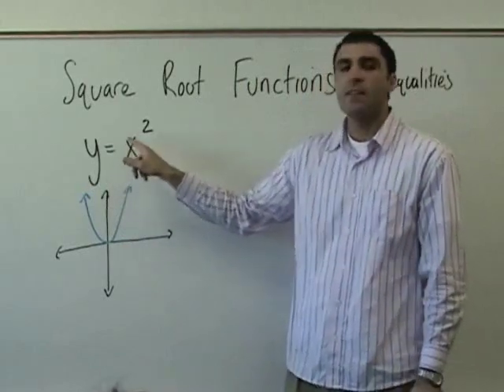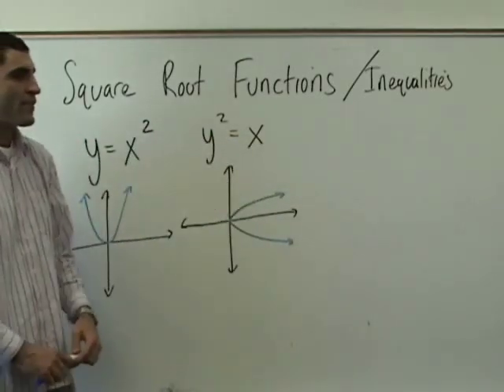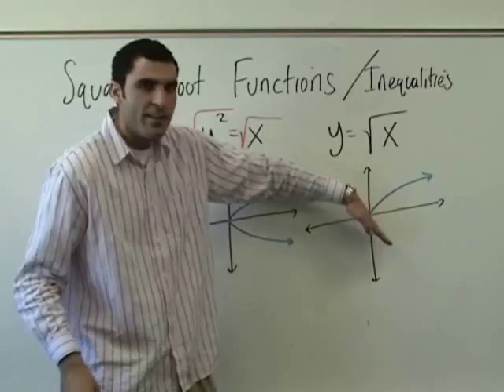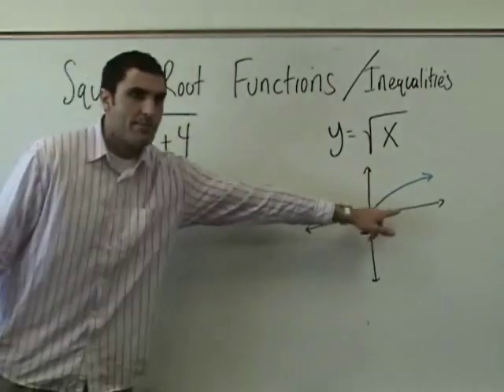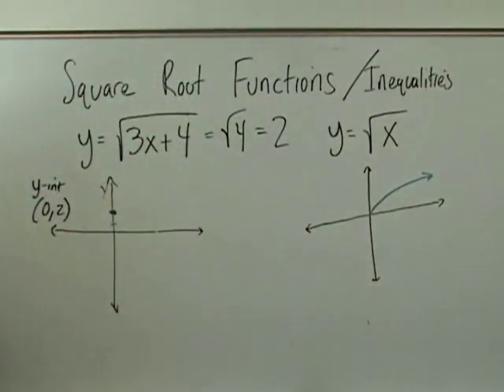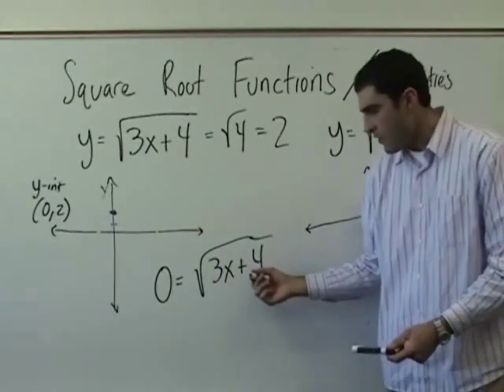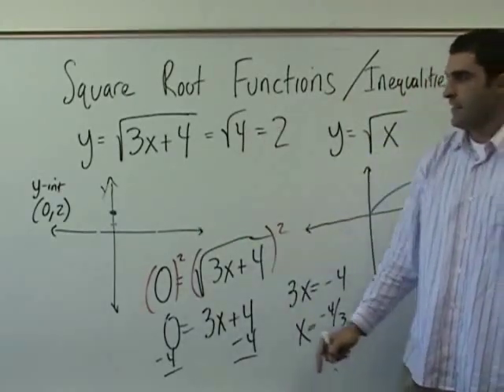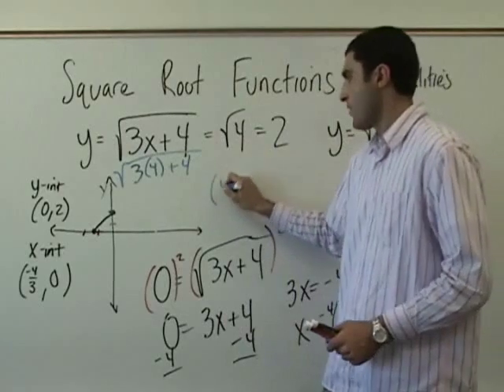Algebra 2 - Square Root Functions and Inequalities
In this lesson, after "yay math"ing in opera tones, we plunge into graphing square root functions and inequalities. Gotta love the energy, YAY MATH!

Learning math can always be fun and connective. for
• all videos
• free quizzes
• free worksheets
• exclusive blog dedicated to connected instruction